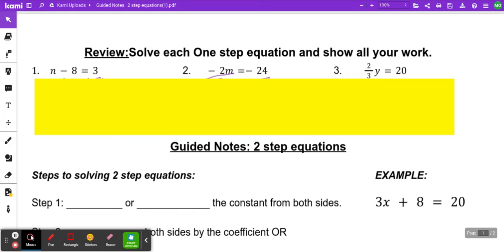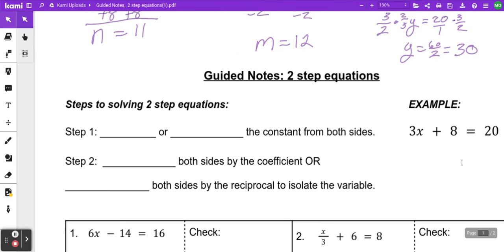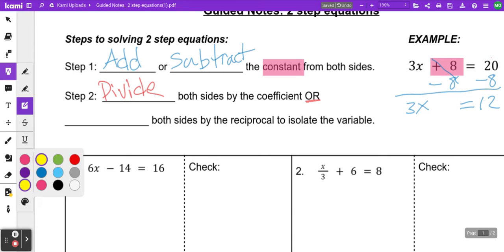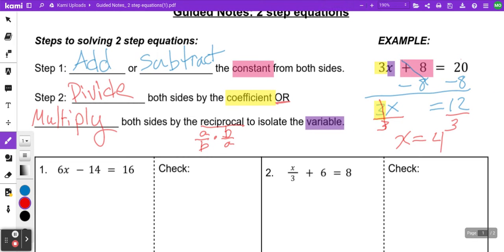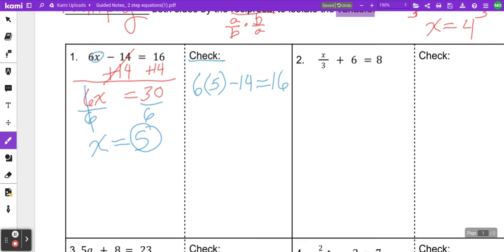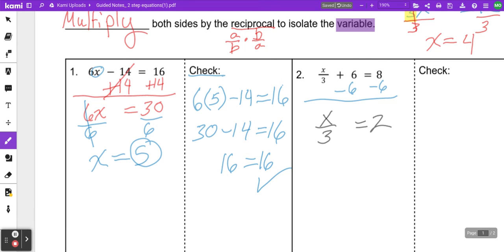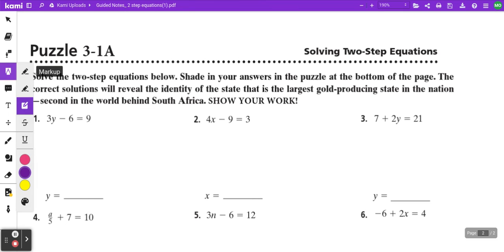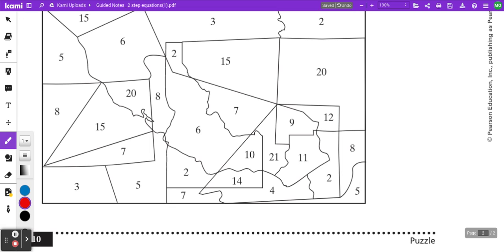Guided Notes_ 2 step equations(1).pdf